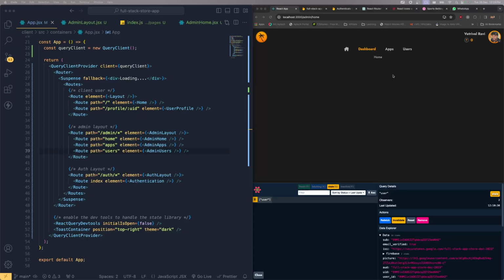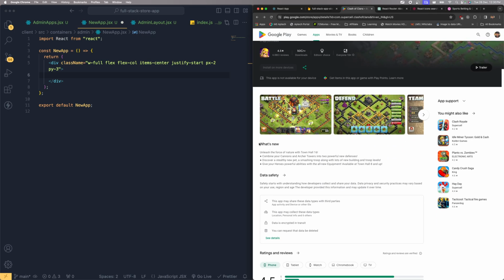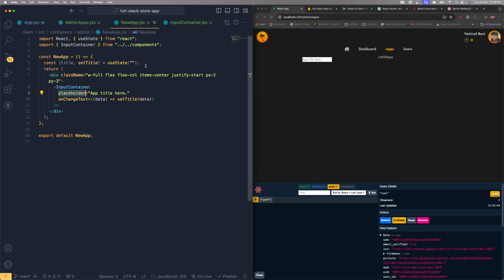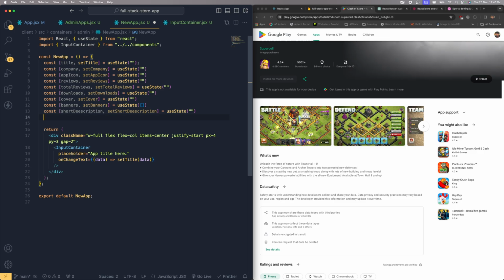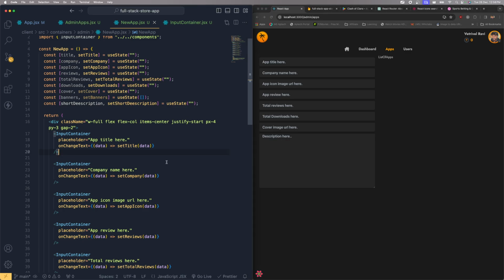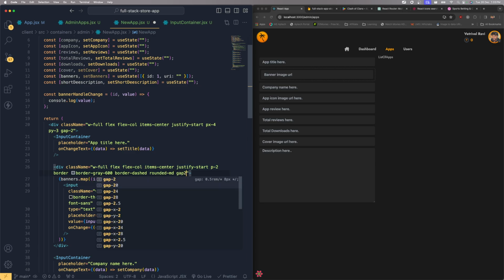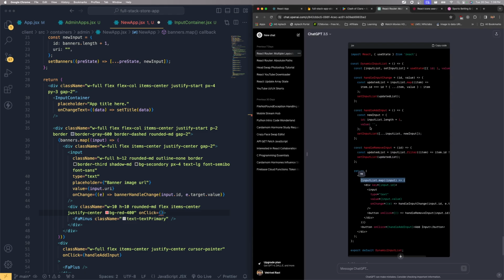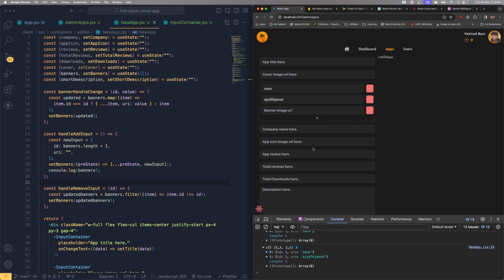📱 Playstore Clone App Dev Training Part 21 – New App UI Component: Design the Upload Experience! 🧩✨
Welcome to Part 21 of the Playstore Clone App Development Training series! In this session, you'll build the New App UI Component—a sleek, user-friendly interface that allows developers or admins to submit new apps to the marketplace. With an emphasis on clean layout, accessibility, and reusability, this component will be the foundation for your app submission workflow.

By the end of this video, you’ll have a fully responsive and interactive UI ready for backend integration.

✅ What You’ll Learn in This Video:
✔️ Designing the New App form layout using Tailwind CSS
✔️ Creating input fields for title, description, category, image, and version
✔️ Adding file upload support for app icons or previews
✔️ Structuring the form component to be modular and reusable
✔️ Preparing the UI for form validation and submission logic

💡 Why This Step Matters:
🔹 Enables content creation inside your app marketplace
🔹 Introduces reusable form patterns for future submissions (e.g., updates, reviews)
🔹 Prepares you for full backend integration and real-time form handling

In Part 22, we’ll wire up this component to your backend API, handle form submissions, and begin storing new apps in your database.